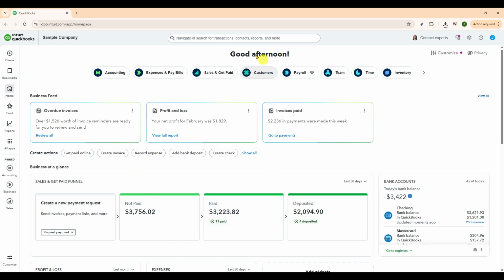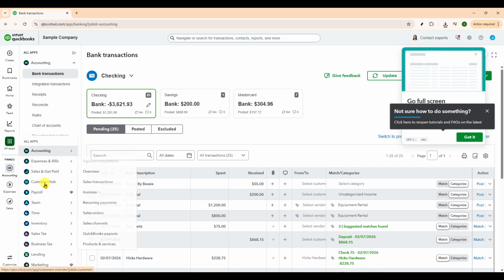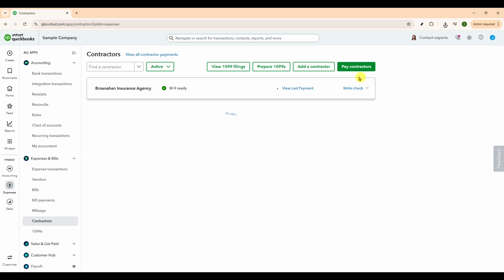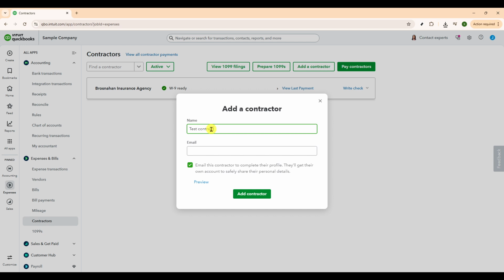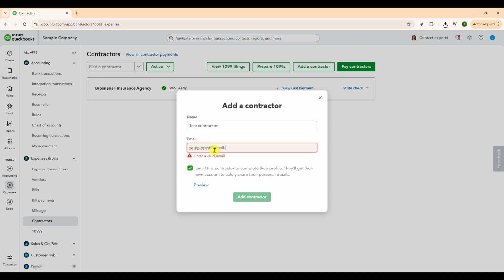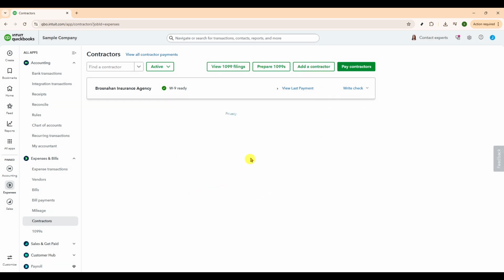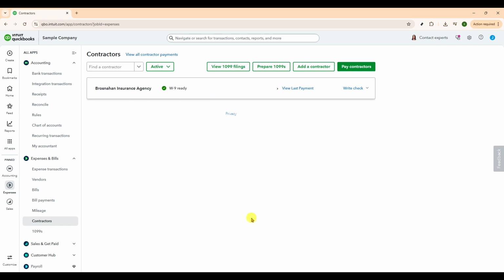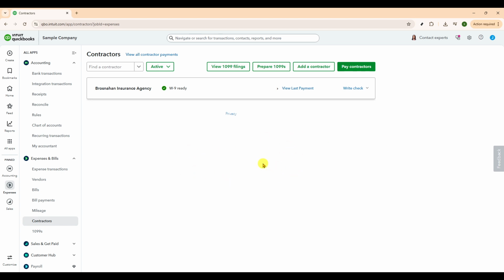How To Add A Contractor In QuickBooks Online (2026) (Complete Guide)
Learn how to add a contractor in QuickBooks Online with this easy step-by-step guide. This beginner-friendly tutorial shows you how to set up contractors, manage payments, and track contractor details in QuickBooks Online.

Perfect for small business owners, this video covers everything you need to add a contractor quickly and efficiently. Follow along to make your QuickBooks Online workflow smooth and organized, and get the most out of your accounting software.